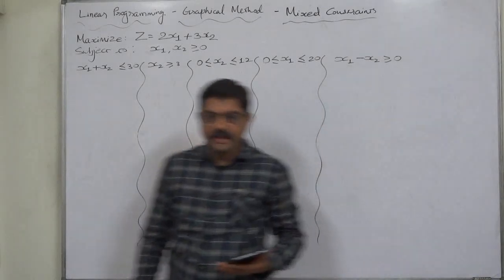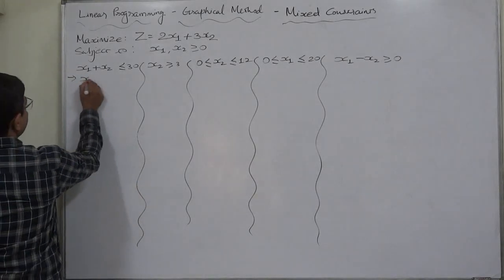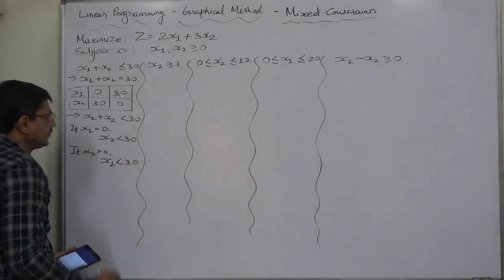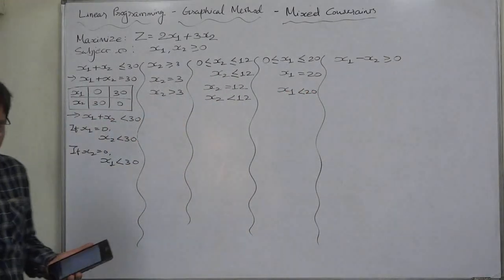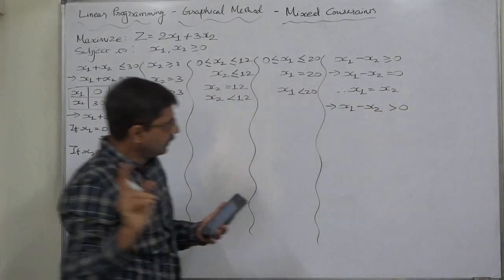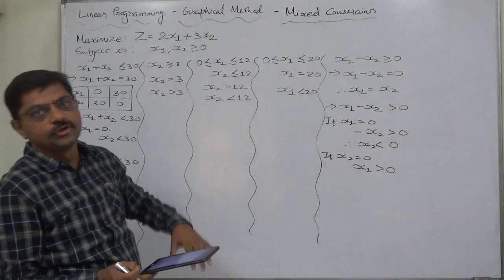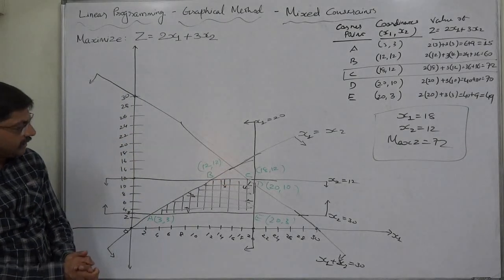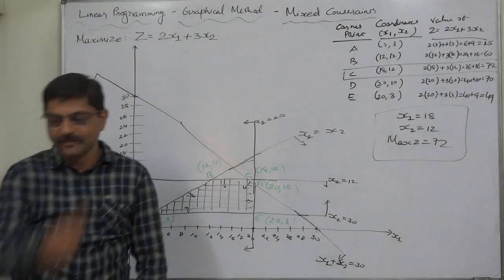LPP Graphical Method - 8 Maximization LPP with MIXED constraints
LPP - Graphical Method

Case - LPP with MIXED constraints - Maximization Case

Solve the following LPP through the Graphical Method:
Maximize: Z = 2X1 + 3X2
Subject to -

X2 ≥ 3
0 ≤ X2 ≤ 12
0 ≤ X1 ≤ 20
X1 - X2 ≥ 0
X1 and X2 ≥ 0

If there are two variables in an LP problem, it can be solved by graphical method. Let the two variables be x1 and x2. The variable x1 is represented on x-axis and x2 on y-axis. Due to non-negativity condition, the variables x1 and x2 can assume positive values and hence if at all the solution exists for the problem, it lies in the first quadrant. The steps used in graphical method are summarized as follows:
Step 1: Replace the inequality sign in each constraint by an equal to sign.

Step 2: Represent the first constraint equation by a straight line on the graph. Any point on this line satisfies the first constraint equation. If the constraint inequality is ‘less than’ type, then the area (region) below this line satisfies this constraint. If the constraint inequality is of ‘greater than’ type, then the area (region) above the line satisfies this constraint.

Step 3: Repeat step 2 for all given constraints.

Step 4: Shade the common portion of the graph that satisfies all the constraints simultaneously drawn so far. This shaded area is called the ‘feasible region’ (or solution space) of the given LP problem. Any point inside this region is called feasible solution and provides values of x1 and x2 that satisfy all constraints.

Step 5: Find the optimal solution for the given LP problem. The optimal solution may be determined using the Extreme Point method. In this method, the coordinates of each extreme point are substituted in the objective function equation; whichever solution has optimum value of Z (maximum or minimum) is the optimal solution.